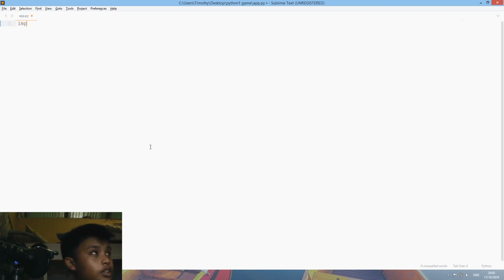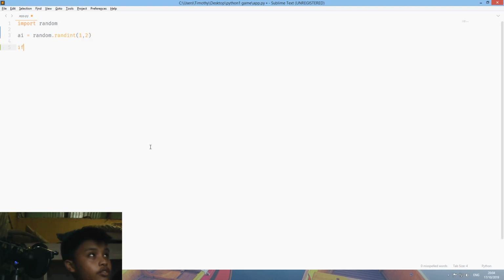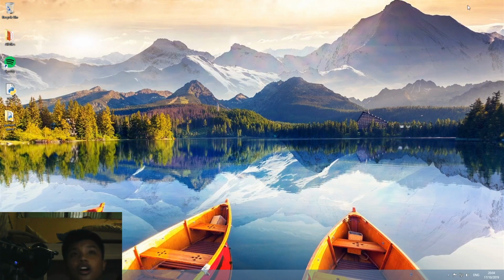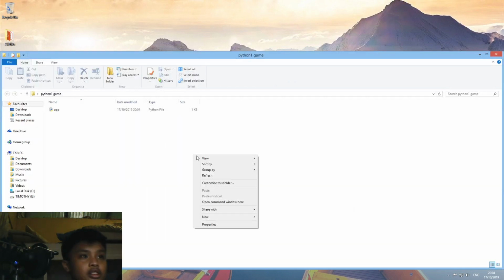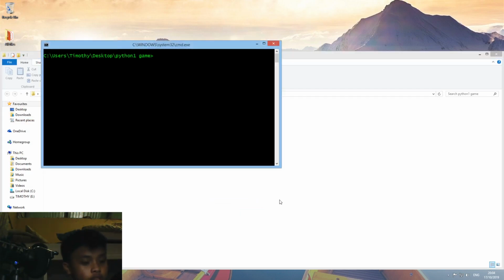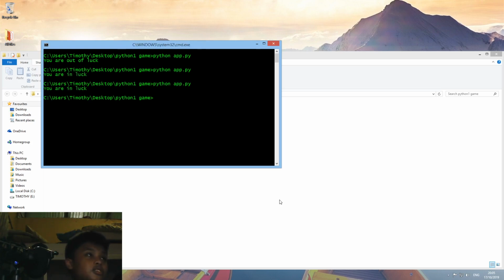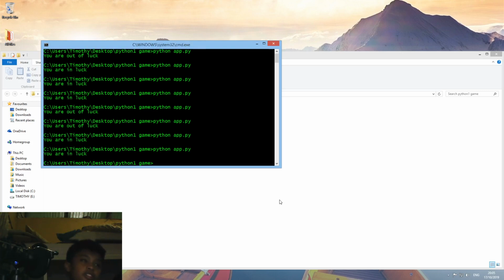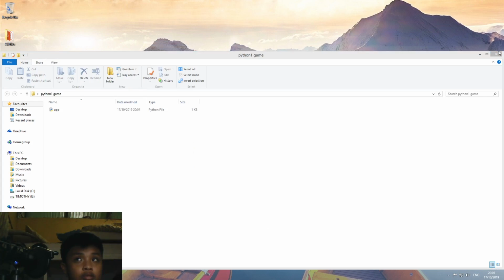Python Random luck picker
i don't know what to post today well yup